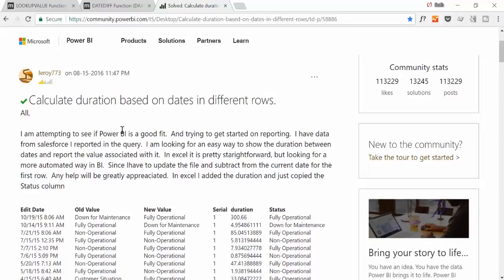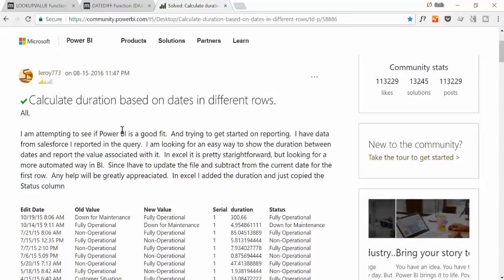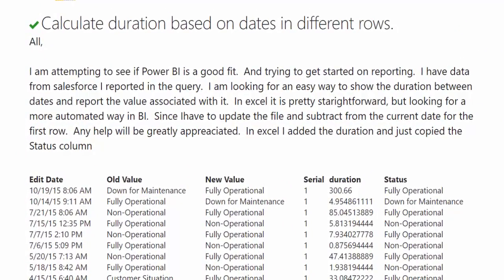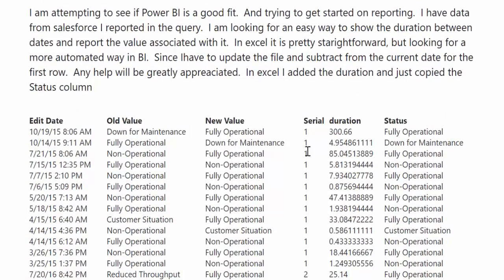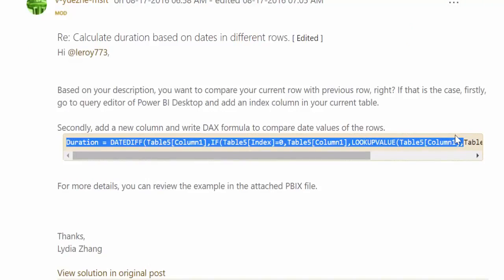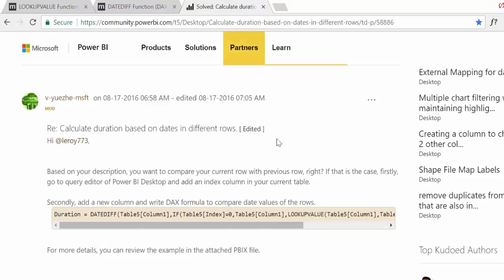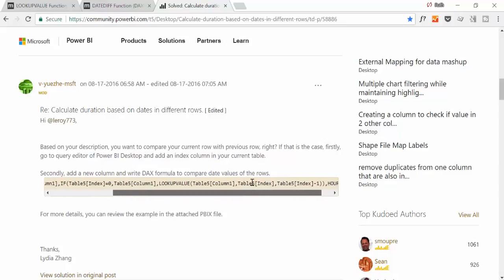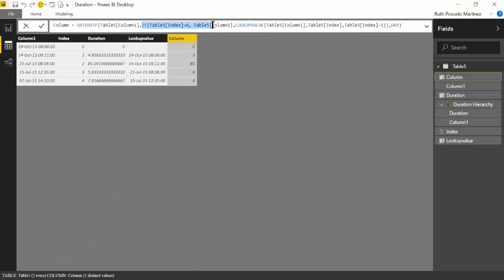DAX Fridays! #54: Reverse engineer/ Deconstruct a DAX measure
In today's video we will deconstruct a measure that was created by a microsoft employee in the Power BI community:

In this video we will go also through the functions:
05:56 LOOKUPVALUE
09:12 DATEDIFF and
How to calculate the difference between two dates in the same column in Power BI.

Do you want to know more about Lookupvalue and Datediff? Check out this other tutorials:

Bonus Video!!